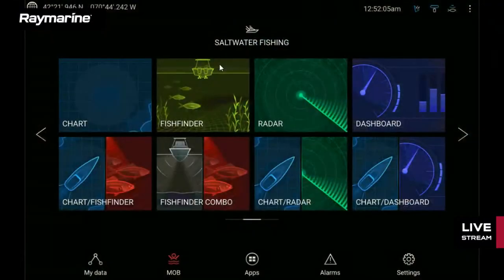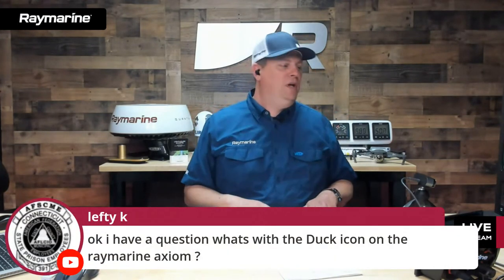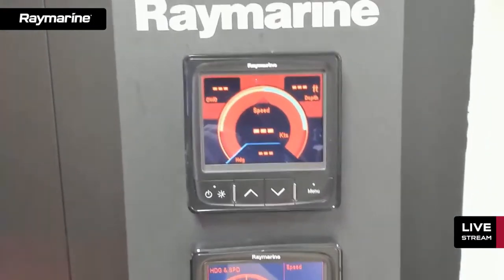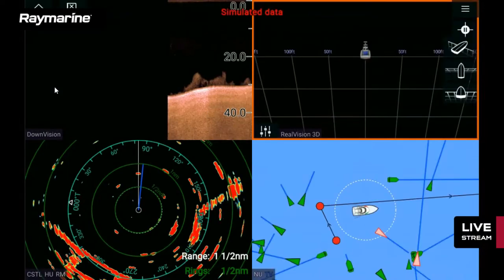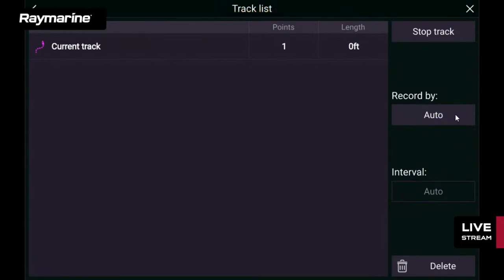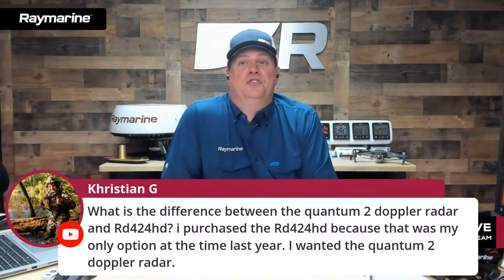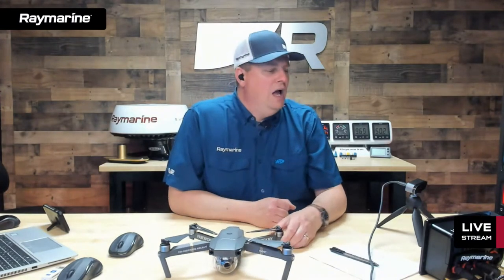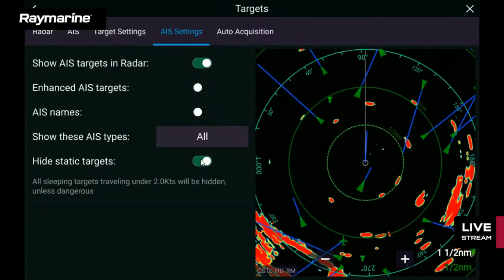Raymarine Live: Your Top Questions, Answered!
This week on Raymarine Live we’ll be talking about some of the best questions asked by viewers after the cameras stopped rolling.

Many of you have asked about topics like automatic routing, running multiple charts, synchronizing backlighting, and many other great topics.

We’ll demonstrate these features you have asked about, and many more too!  Plus, we’ll take more of your product questions, LIVE!

Raymarine Live streams on Thursday nights at 7:00 PM Eastern on Facebook and YouTube.